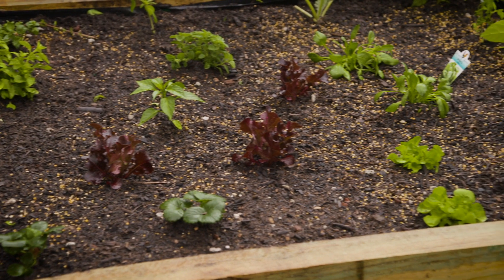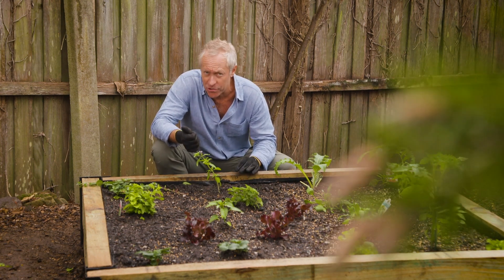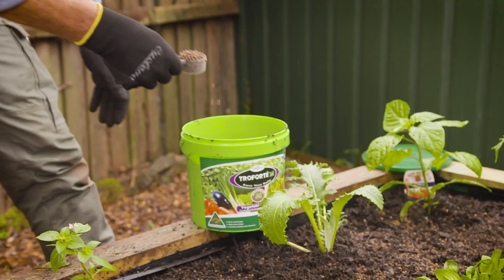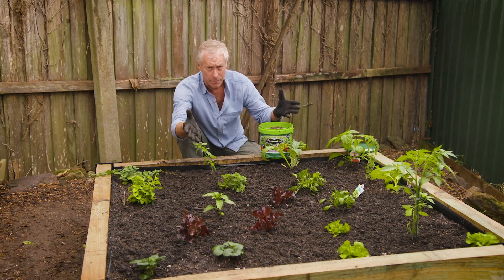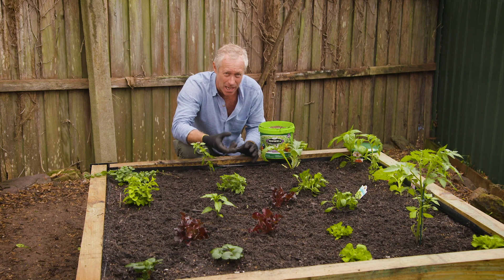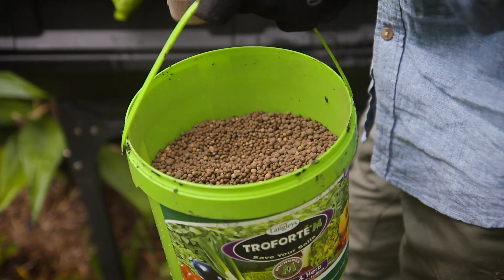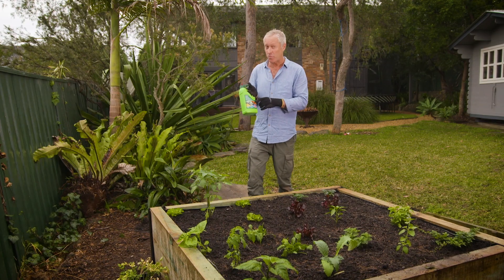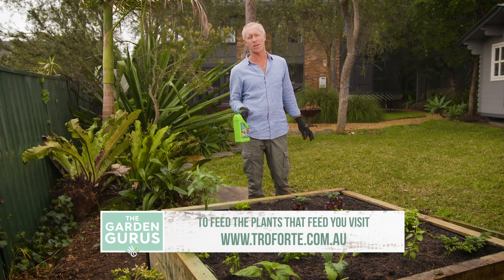The Garden Gurus - Feeding the Plants That Feed You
Nigel shares his tips and tricks for making sure you get the most out of your vegetable garden.